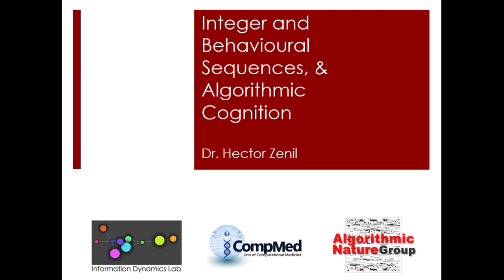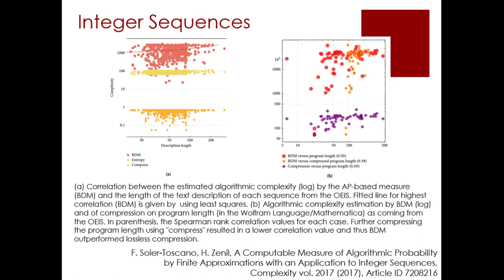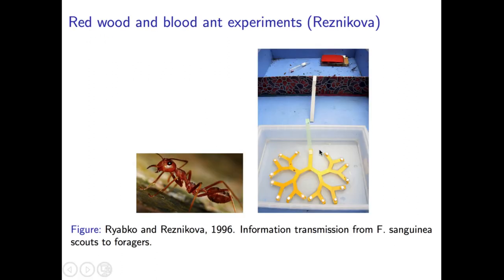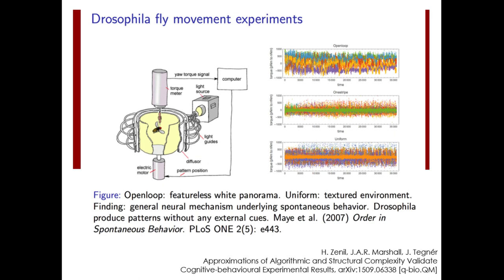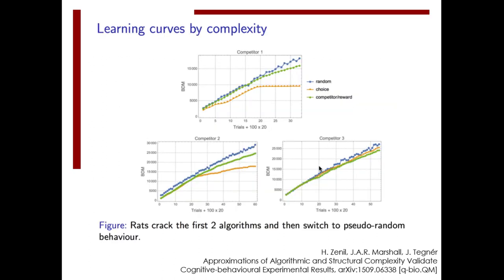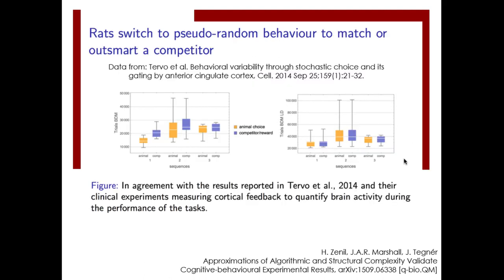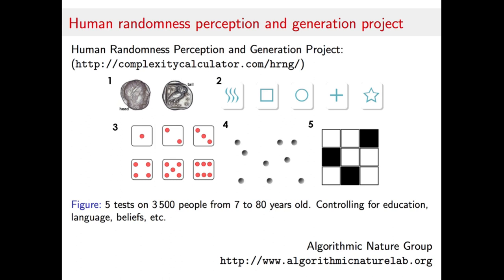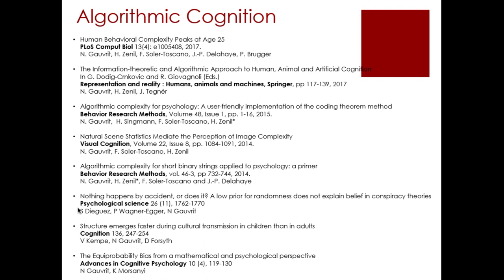7.7 Integer and Behavioural Sequences, and Algorithmic Cognition